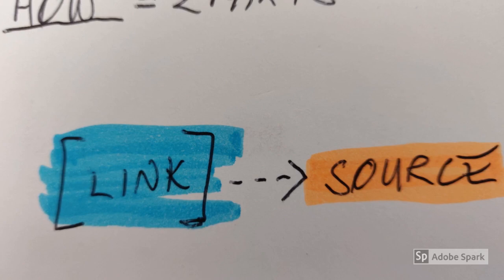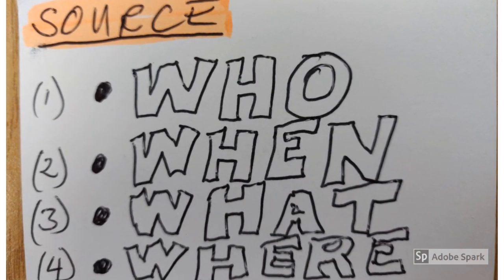Referencing Advice Introduction 20181221 065434